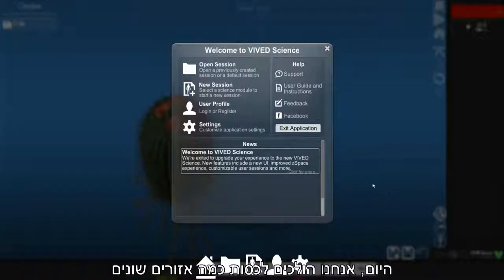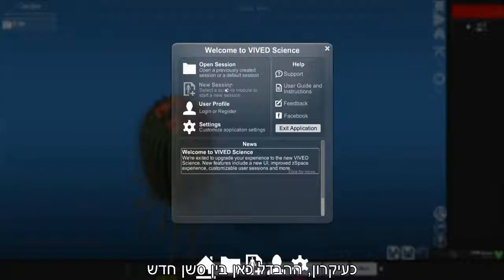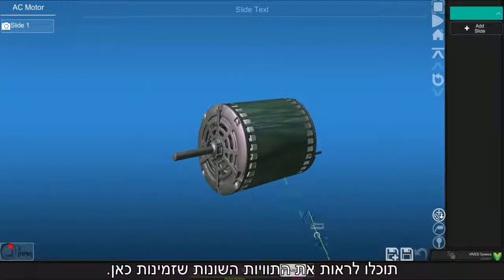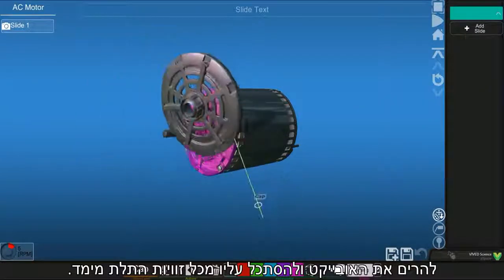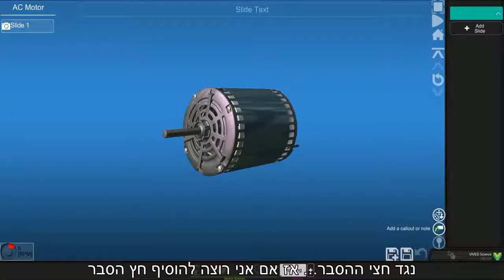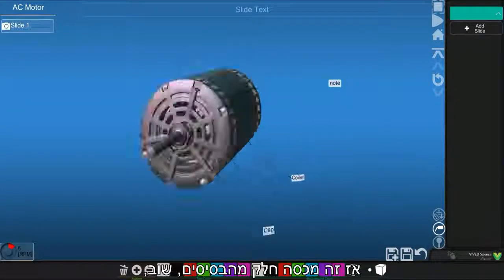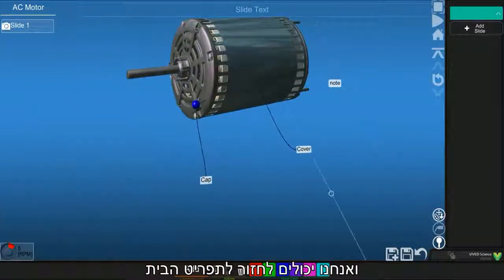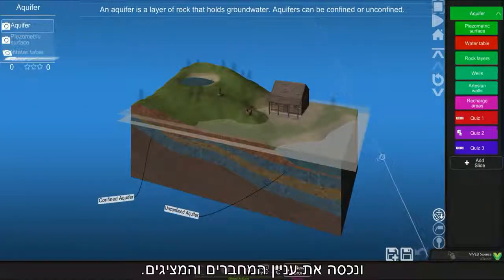מערכת ללימודי מדעים במציאות מדומה ומציאות רבודה Vived Science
מערכת ללימודי מדעים של חברת VIVED שמפתחת תכנים בתלת מימד ועכשיו גם מותאמת ללמידה בצורה סטריאוסקופית או במערכת zSapce.
המערכת הינה מסך תלת מימד של zSpace המשלב מציאות מדומה / רבודה והולוגרמה.
מערכת ללמידה מתקדמת המשולבת על ידי אפליקסור במוסדות חינוך, כאמצעי הדרכה או תצוגה.

לפרטים נוספים ניתן לפנות אלינו :
פרומיקסט בע"מ (אפליקסור)

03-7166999